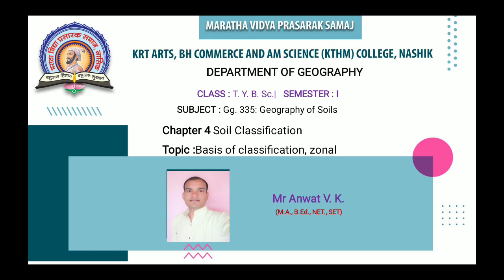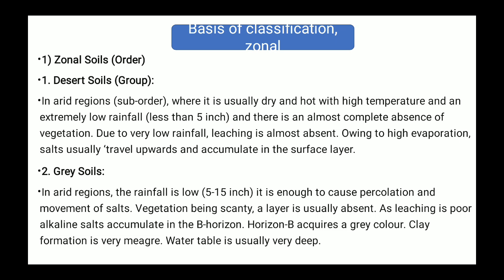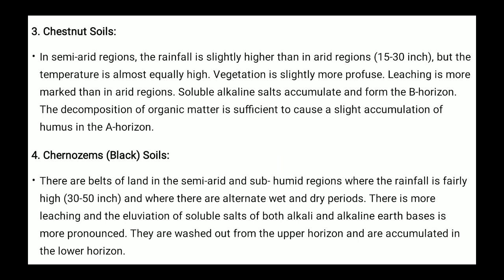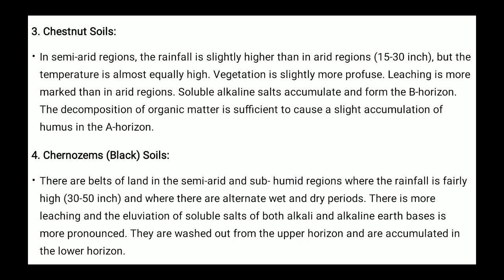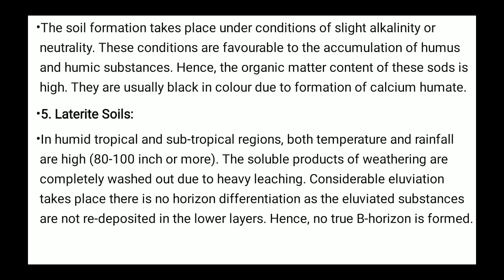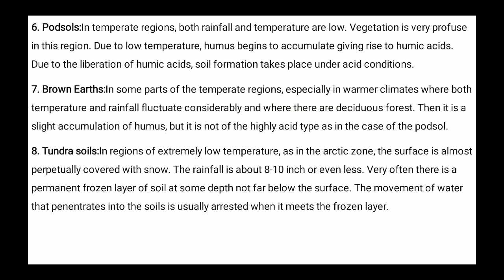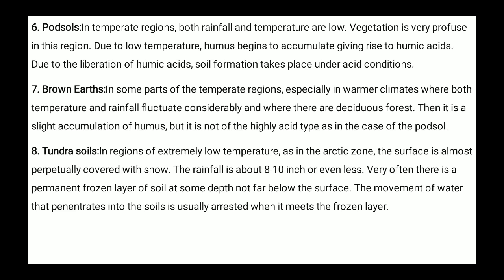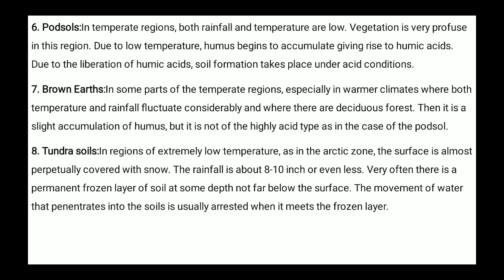TYBSc (Geography) |Sem III |Gg 335: Geography of Soil-I |AnwatVitthal K.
Chapter 5: Soil Classification
TOPIC:Basis of classification Zonal Soil